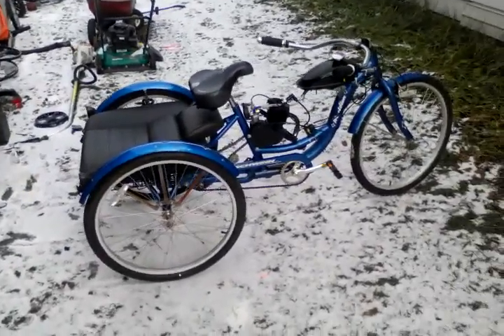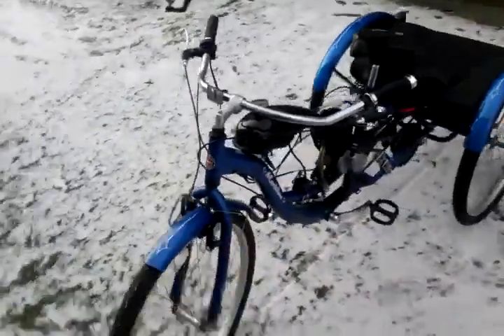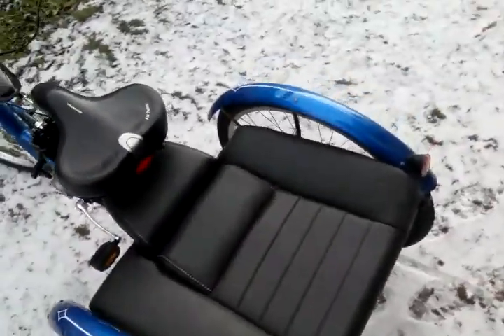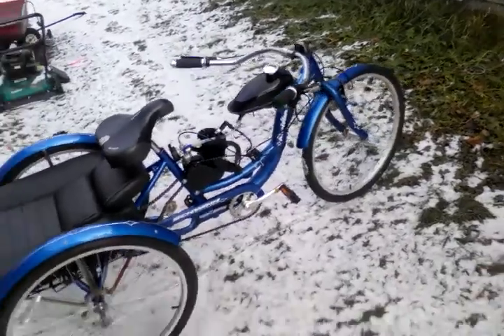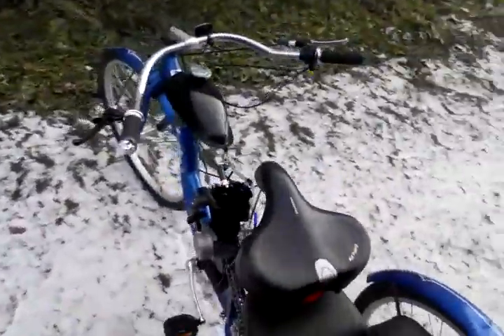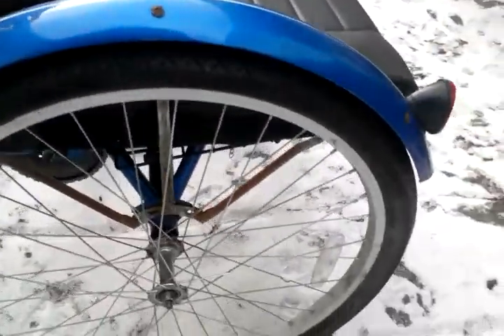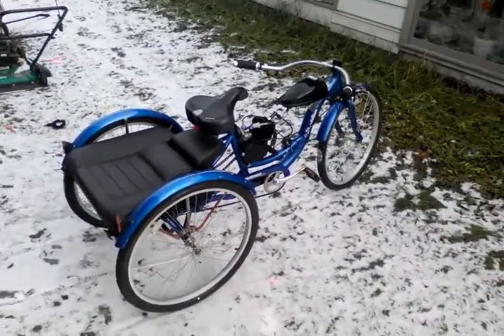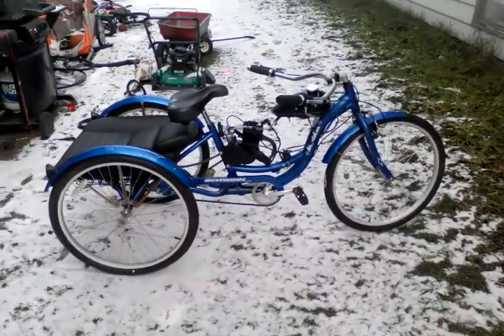80cc Schwinn Meridian motorized